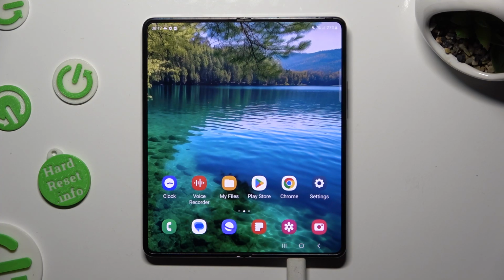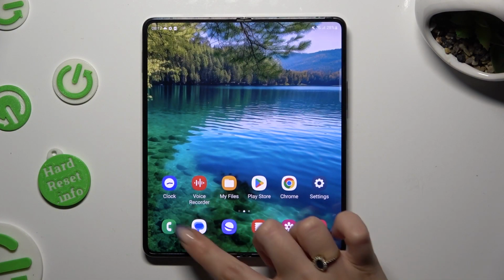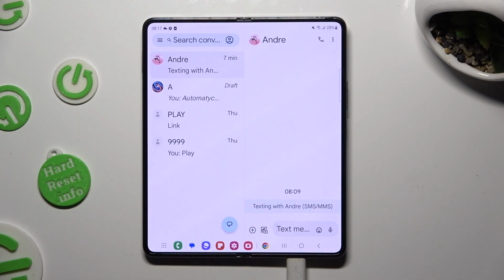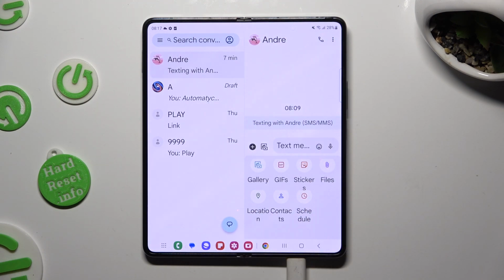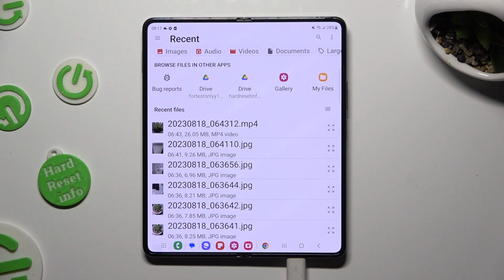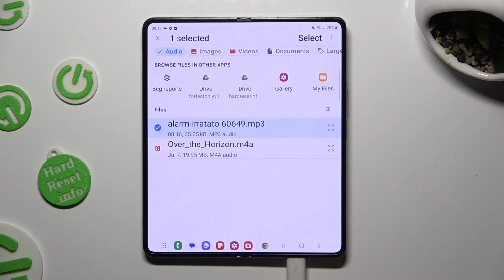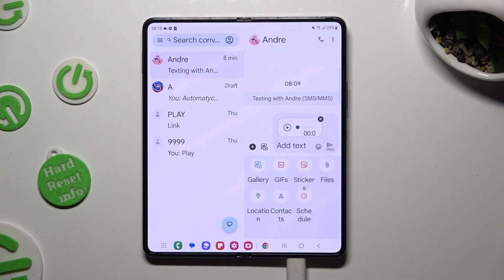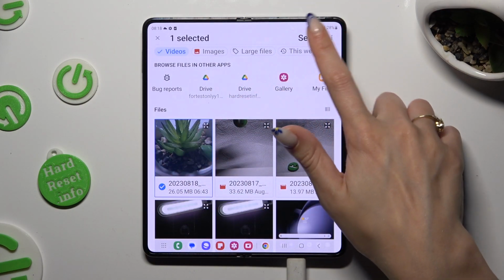How to Add Audio or Video Files To Your Text Message on Samsung Galaxy Z Fold 5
Find out more about Samsung Galaxy Z Fold 5:
Good Day. Let us show you how to add audio or video files to your text messages on the Samsung Galaxy Z Fold 5. Our specialist will provide you with simple steps to seamlessly attach these files and ensure their successful transmission. We appreciate your presence, and let's embark on this enjoyable learning experience together! If you want to know more about your Samsung Galaxy Z Fold 5, visit our YouTube channel.

How to add audio and video files to a text message on Samsung Galaxy Z Fold 5? How to attach media files to your message on Samsung Galaxy Z Fold 5? How to attach sounds and videos to your text message on Samsung Galaxy Z Fold 5?